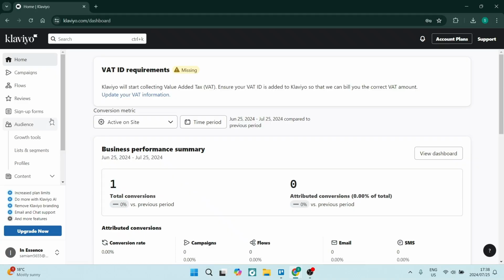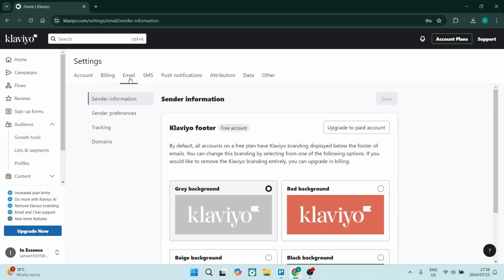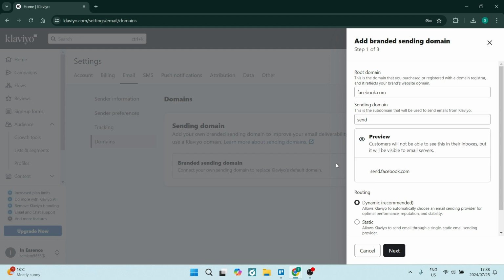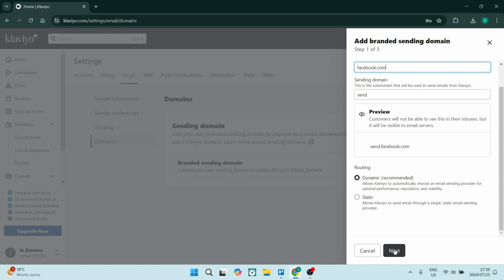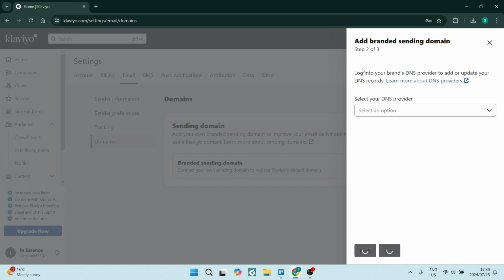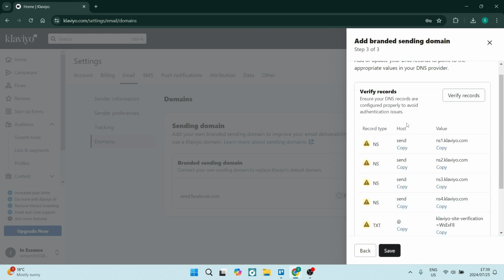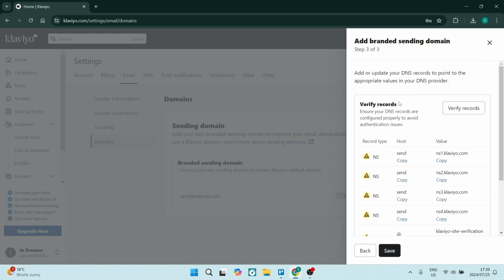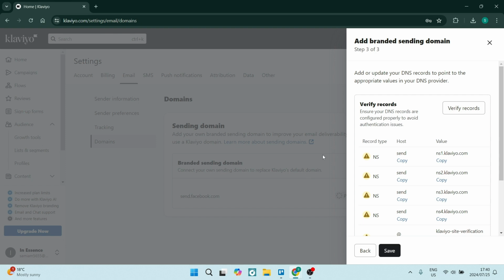How to Set Up Your DMARC Record for Klaviyo and Shopify | Klaviyo Tutorial 2026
In this video, we'll demonstrate how to set up your DMARC record for Klaviyo and Shopify, a critical step in protecting your email domain from spam and phishing attacks. By following this tutorial, you'll learn how to configure your DMARC policy, align your domain with your sending domains, and ensure that your emails are authenticated and secure. Whether you're a Klaviyo user or a Shopify merchant, this video will help you understand and implement DMARC records to safeguard your email reputation and protect your customers from fraud.

Timestamps

Intro – 00:00 – 00:12
Setting DMARC Record for Klaviyo and Shopify – 00:13 – 02:37